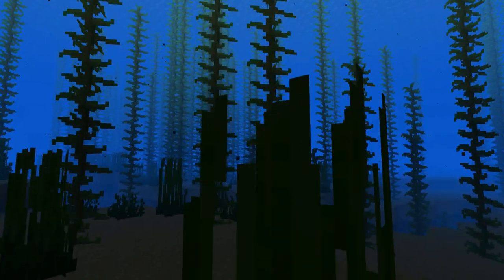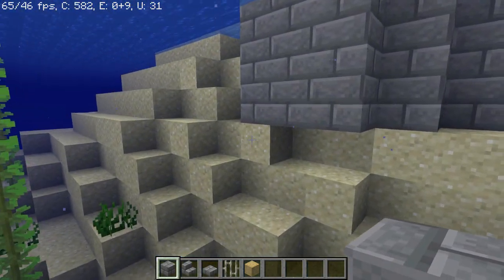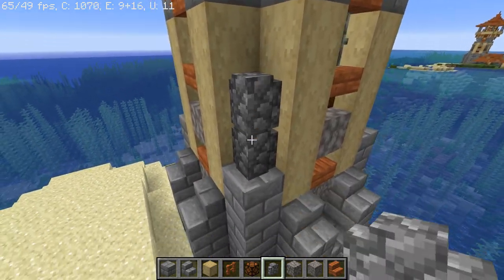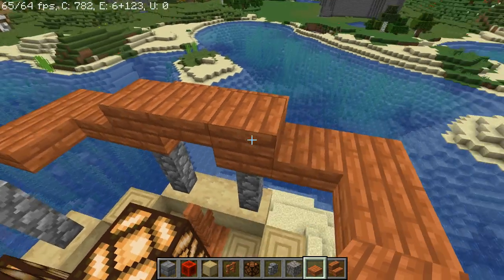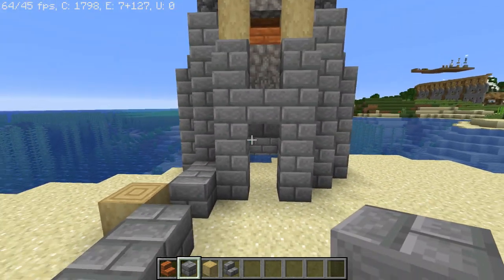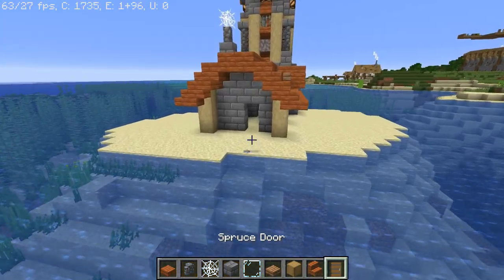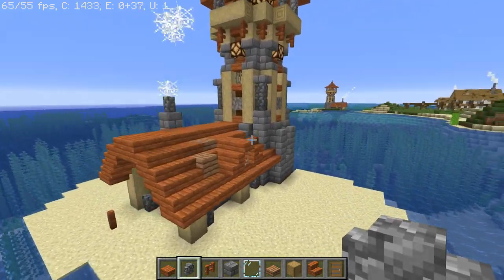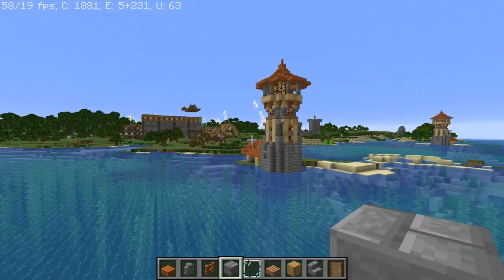Minecraft - How to Build: Medieval Watchtower (Lighthouse)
In this video I'm going to show you how to build a nice little medieval lighthouse!

My IGN: Soep1

Texture pack:

Deafult (new for 1.14!)

Steam: SoepThe1

I hope to see you in another video! :D